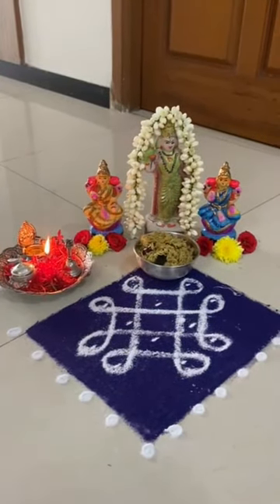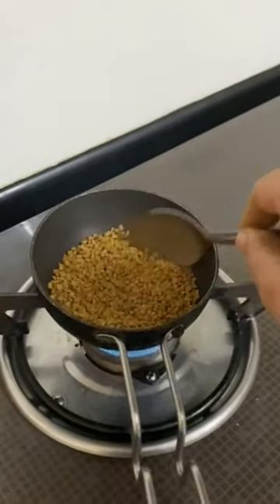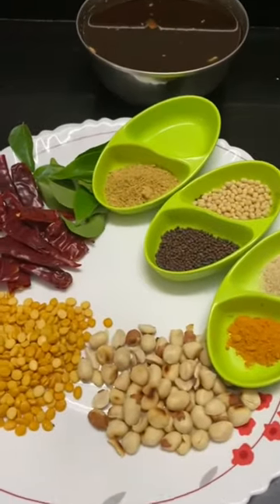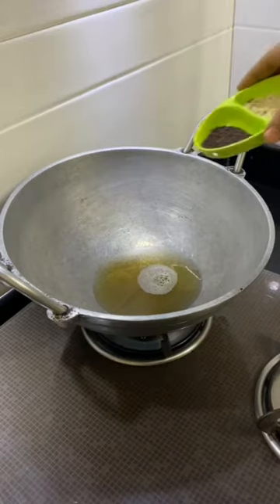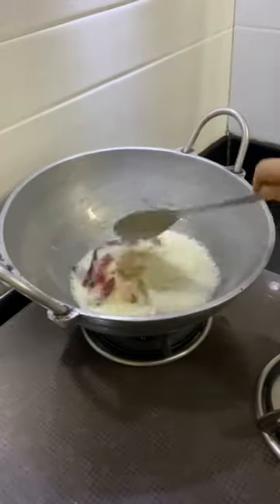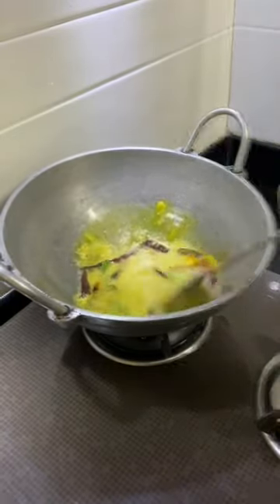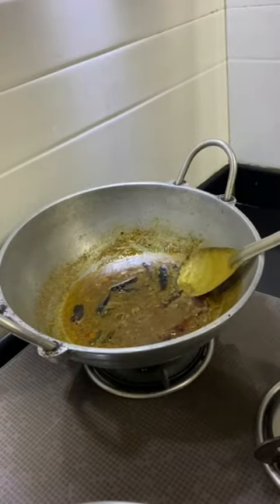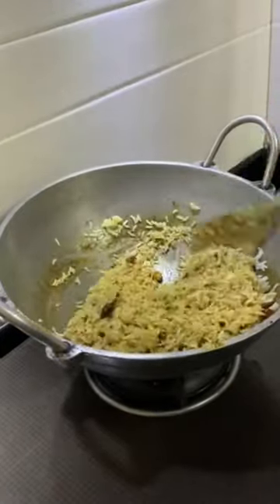நவராத்திரி உணவு/ வெந்தய புளியோதரை/Navarathiri Prasadam/Navarathiri dishes in Tamil/Ammu Kavi Samayal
Puliodharai is a South Indian rice preparation made with tamarind. It is a delicious mixture of tamarind along with spices and nuts. Sesame Oil is the traditional oil used for the preparation of puliyodharai. Do not use any other oil. The flavour of sesame  oil is very important for puliyodharai. The only item which is synonymous  with prasadham is Puliyotharai.  The dishes like sakkarai pongal,  puliyodharai and ven pongal are offered as neivedhyam to the gods. And it is distributed as prasadham after the Pooja. Let's see how to prepare  Venthaya Puliyotharai in this video.